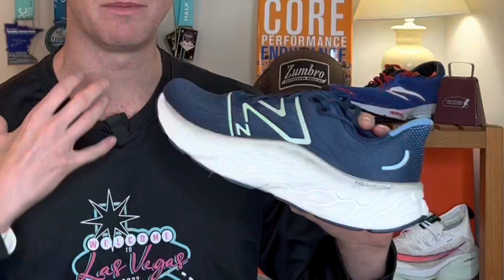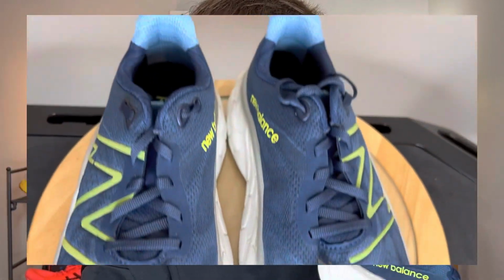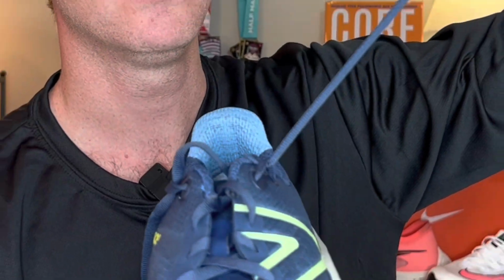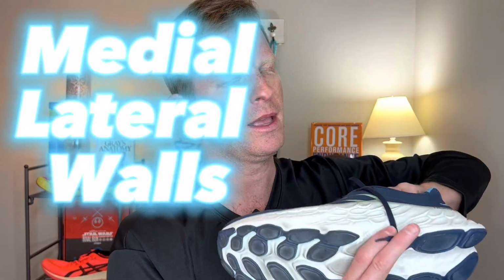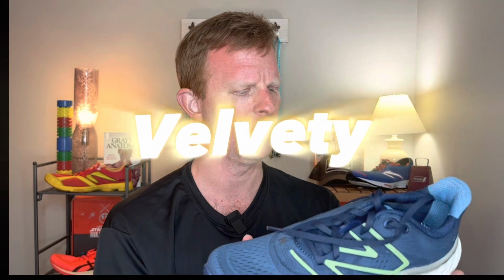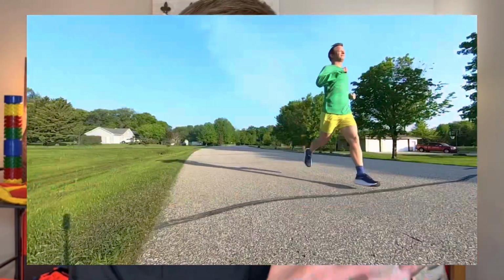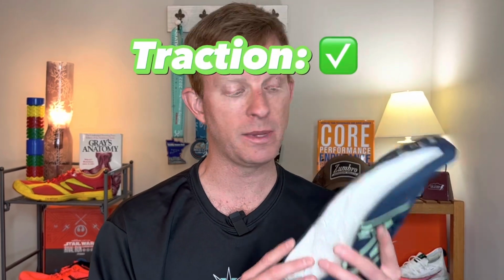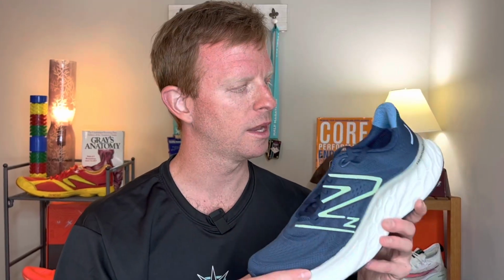New Balance More V4 is A soft place to land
The New Balance More V4 is a max cushioned running shoe that is designed for easy runs and long runs. It has a soft and comfortable upper that is made of an engineered mesh. The midsole is made of Fresh Foam X, which is a new foam that is more responsive than previous versions of Fresh Foam. The outsole has a wide base for stability and it has a rockered profile for a smooth transition.

In the video review, the reviewer talks about the pros and cons of the New Balance More V4. He says that the shoe is very comfortable and it has a smooth ride. He also says that the shoe is durable and it is a good value for the price. However, he says that the shoe is a bit heavy and it is not as responsive as some other max cushioned shoes.

Overall, the New Balance More V4 is a good option for runners who are looking for a comfortable and durable max cushioned shoe. It is a good choice for easy runs and long runs. However, it is not the best choice for runners who are looking for a responsive shoe.

Here are some of the pros and cons of the New Balance More V4:

**Pros:**

* Comfortable upper
* Smooth ride
* Durable
* Good value for the price

**Cons:**

* Heavy
* Not as responsive as some other max cushioned shoes

If you are looking for a comfortable and durable max cushioned shoe, the New Balance More V4 is a good option. However, if you are looking for a responsive shoe, you may want to consider a different option.